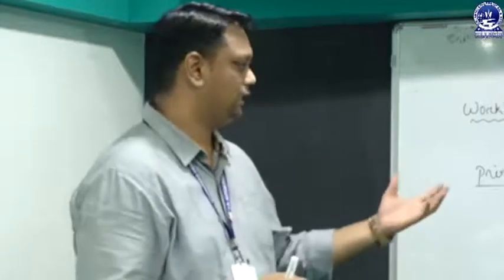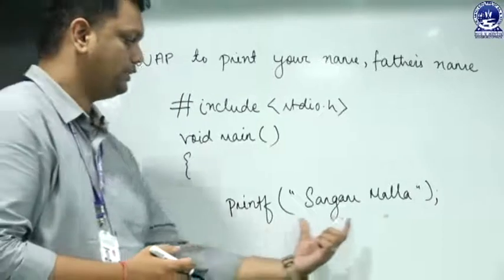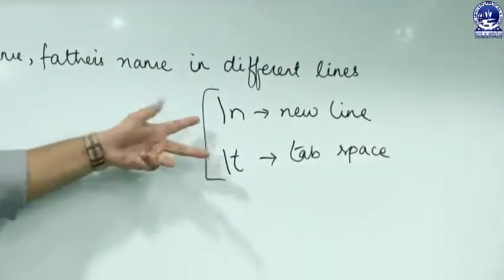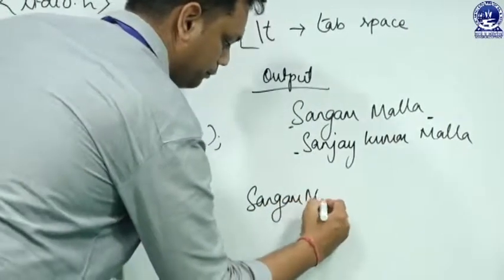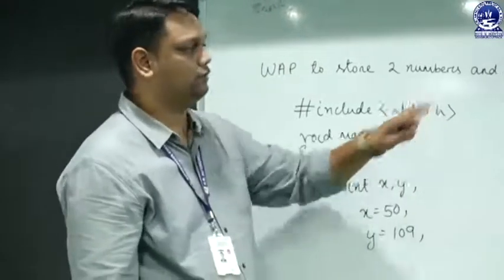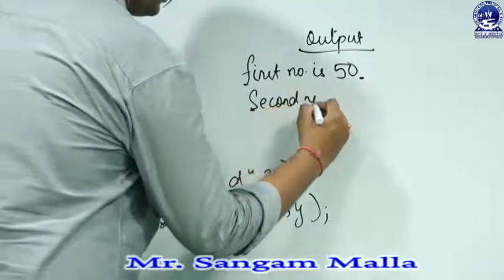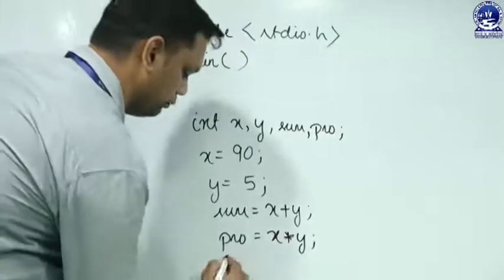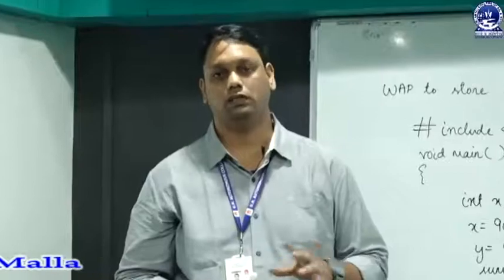'C' Programming | printf() | uses and working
This video describes 'C' Programming | printf() | uses and working. This video is made by Mr. Sangam Malla, Head, Department of I.T.M.